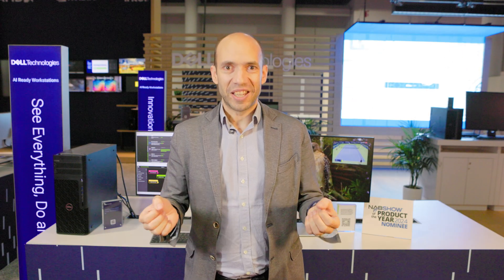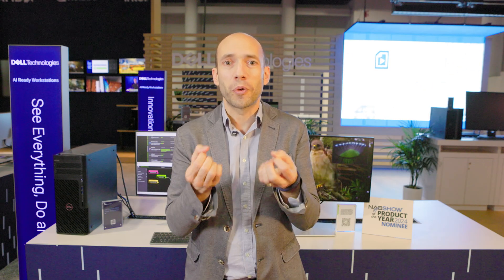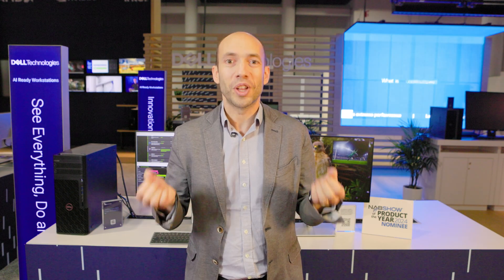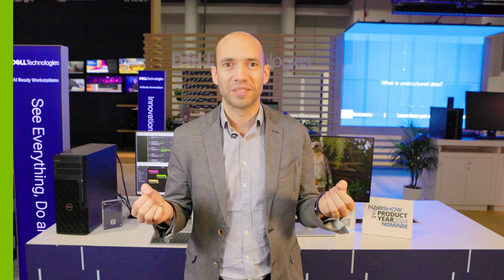Build Your Live Media Application for AI-Enabled Infrastructure with NVIDIA Holoscan for Media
Build and deploy your live media applications on off-the-shelf hardware using the AI-enabled software-defined platform, NVIDIA Holoscan for Media. To get access to NVIDIA AI SDKs and platform services—including STMP 2110 support, PTP, and NMOS—join the NVIDIA Holoscan for Media Developer access program.